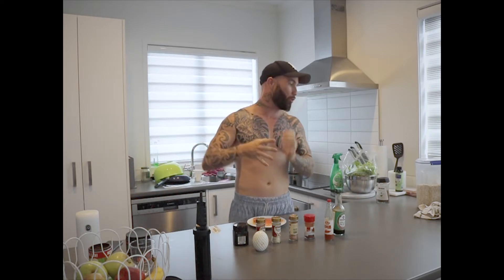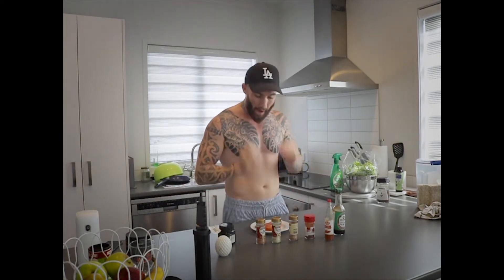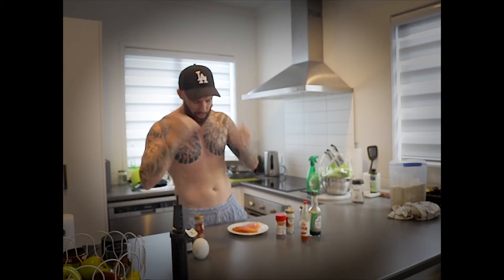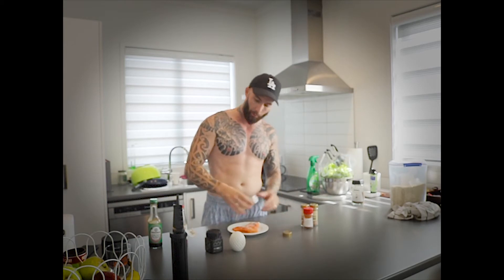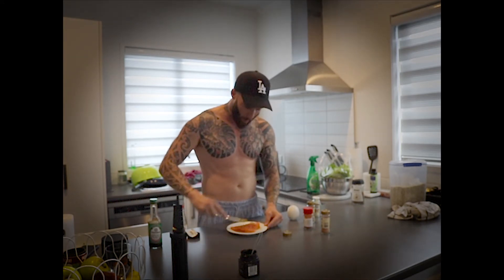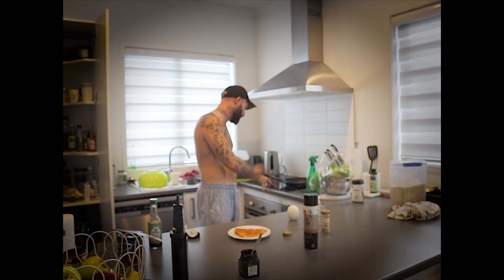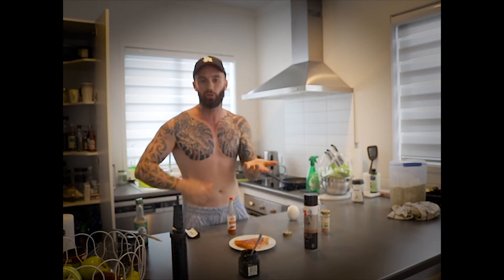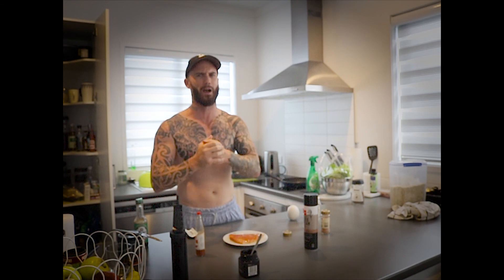101 ONE MAKING MEAT TASTE GOOD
Free Ebooks

6Ebook extreme package plus 7day FitKit
HIIT Guide
LITT Guide
Supplement Guide
Fat burning recipes Guide
Stop Bloating guide

4N1 health booster supplement
Fat loss
Vitamins
Detox
Greens and minerals

Casper’s Social media’s